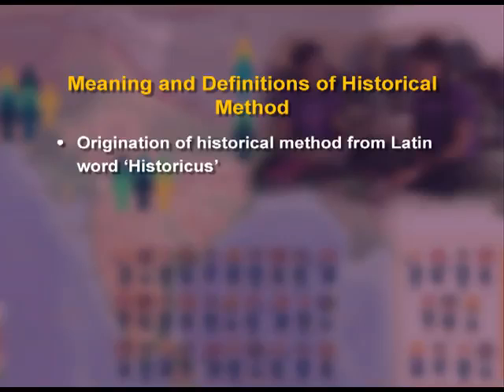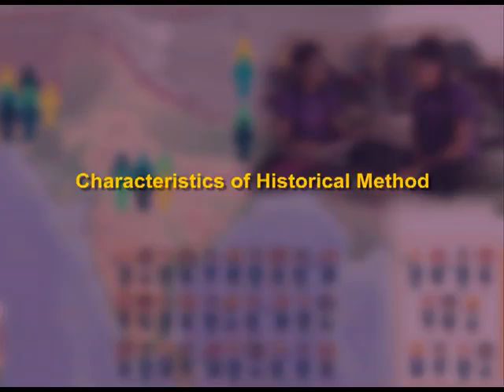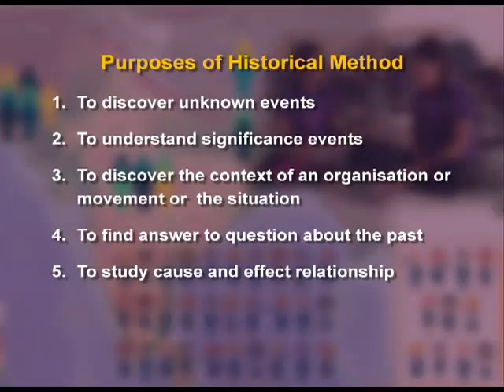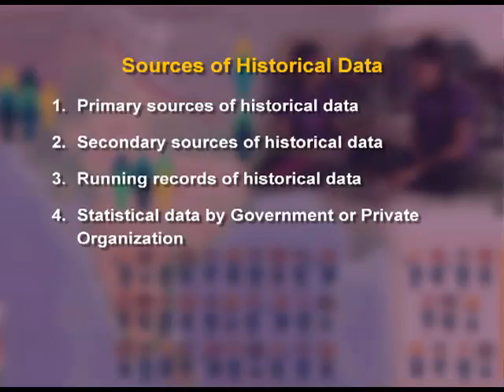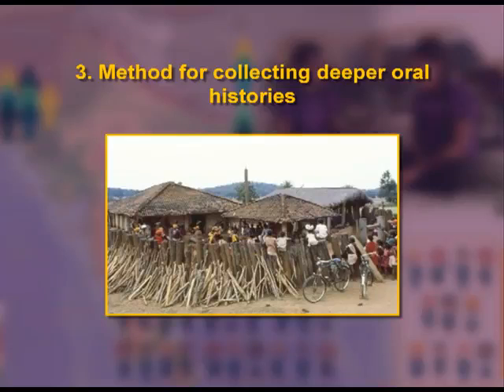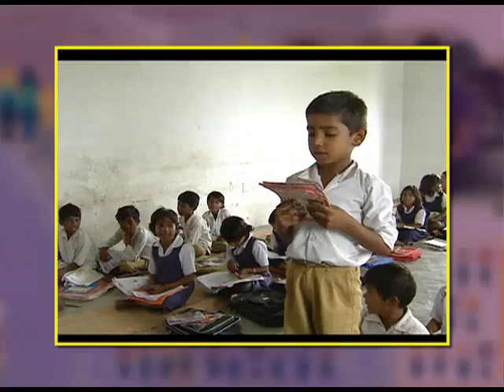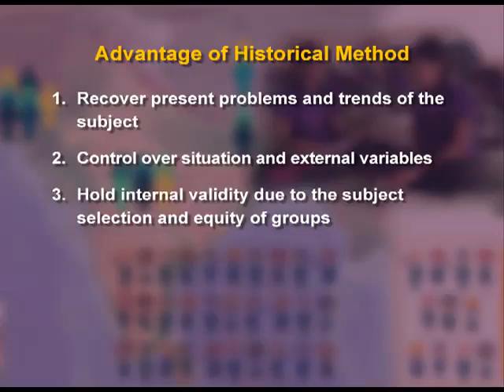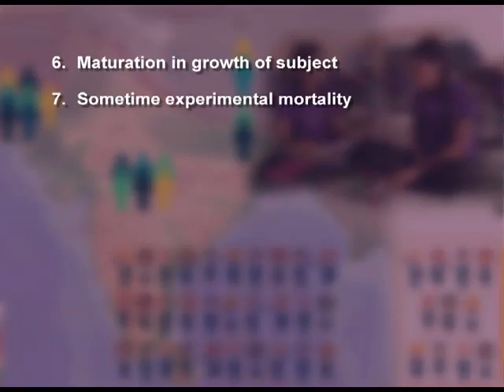XI L3 Research Methodology 3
Part A Introducing Sociology
Unit 1 Society and Sociology and Relationship with other Social Sciences
 Introducing Society
 Individuals
 Collectivities
 Plural Perspectives
 Introducing Sociologyn
 Emergence
 Nature and Scope
 Relationship to other disciplines
Unit 2 Basic Concepts
 Social Groups
 Status and Role
 Social Stratification
 Social Control
Unit 3 Social Institutions
 Family, Marriage and Kinship
 Political and Economic Institutions
 Religion as a Social Institution
 Education as a Social Institution
Unit 4 Culture and Society
 Culture, Values and Norms
 Shared
 Plural
 Contested
 Socialization
 Conformity
 Conflict
 Shaping of Personality
Unit 5 Practical in Sociology Methods and Techniques
 Methods
 Participant Observation
 Survey
 Tools and Techniques
 Observation
 Interview
 Questionnaire
 The Significance of Field Work in Sociology
Part B. Understanding Society
Unit 6 Structure, Process and Stratification
 Social Structure
 Social Processes
 Cooperation
 Competition
 Conflict
 Social Stratification −
 Class
 Caste
 Race
 Gender
Unit 7 Social Change
 Social Change
 Types and Dimensions
 Causes and Consequences
 Social Order
 Domination
 Authority and Law
 Contestation
 Crime and Violence
 Village, Town and City
 Changes in Rural and Urban Society
Unit 8 Environment and Society
 Ecology and Society
 Environmental Crises and Social Responses
Unit 9 Western Social Thinkers
 Karl Marx on Class Conflict
 Emile Durkheim on Division of Labour
 Max Weber on Bureaucracy
Unit 10 Indian Sociologists
 G.S. Ghurye on Race and Caste
 D.P. Mukherjee on Tradition and Change
 A.R. Desai on the State
 M.N. Srinivas on the Village